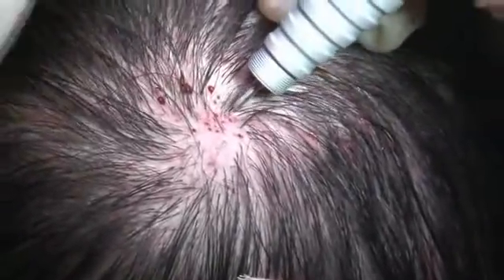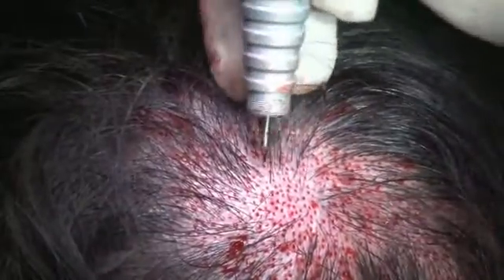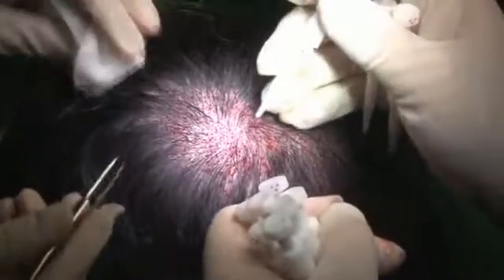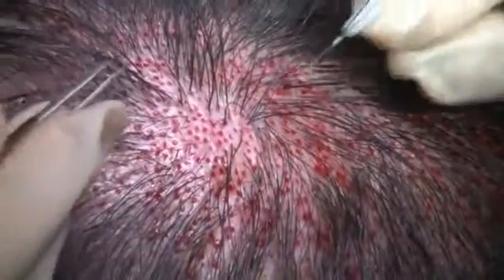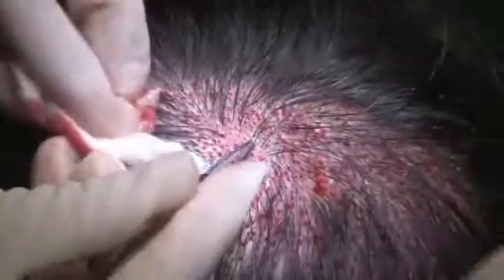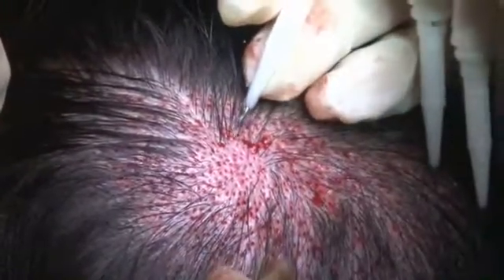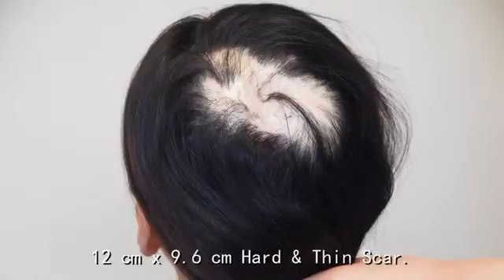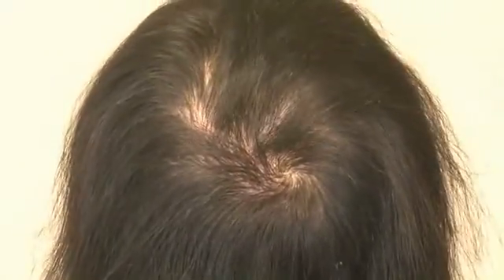Camouflage wide scalp burn scar with hair transplantation : a substitute of tissue expander (td8144)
Punch and place hair grafts with Choi implanters in large 4th degree burn scar at hair whorl.